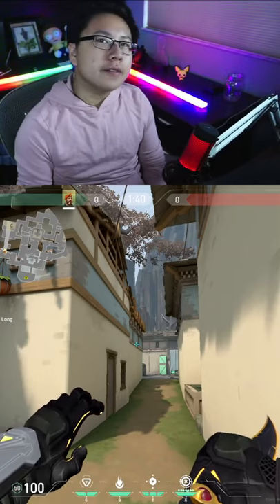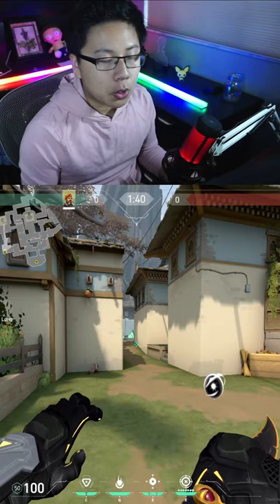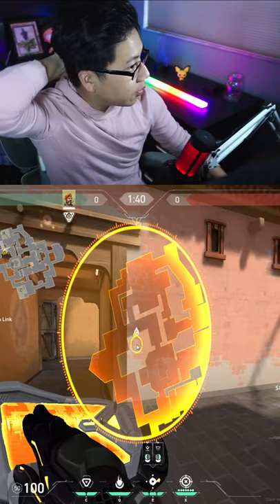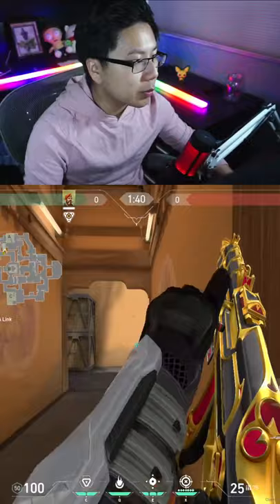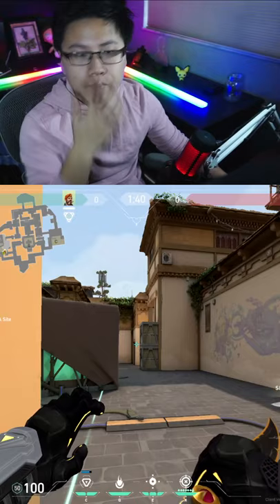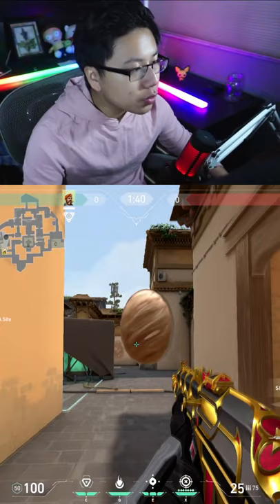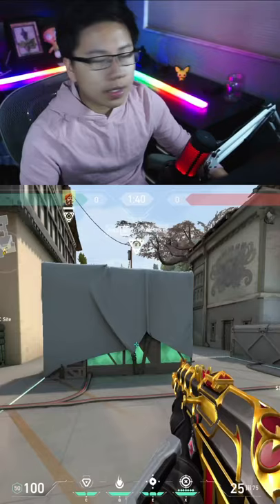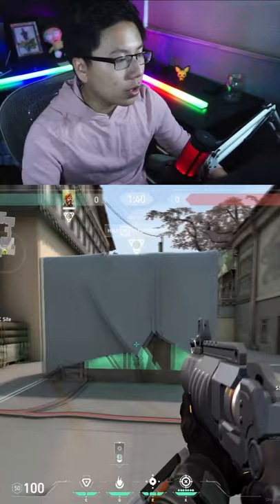How to play BRIMSTONE at a HIGH LEVEL | VALORANT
Brimstone is one of the OG controllers in VALORANT. While OMEN has been overshadowing BRIMSTONE lately, he's still very viable and definitely his his times where he shines!